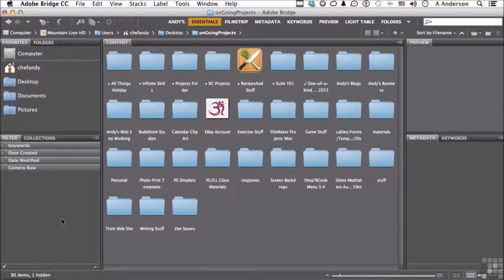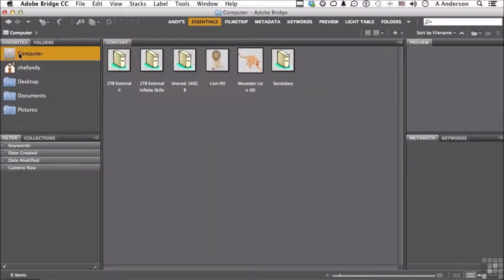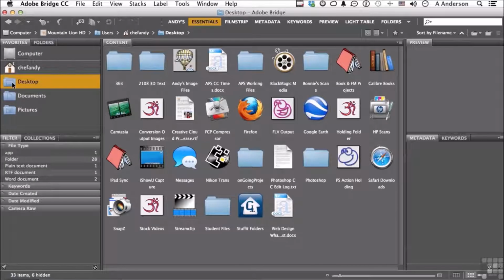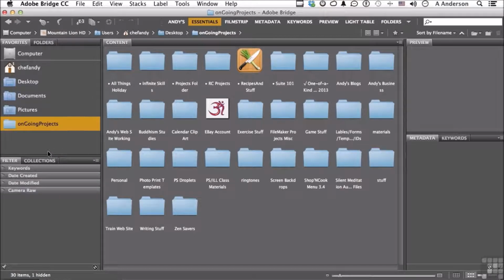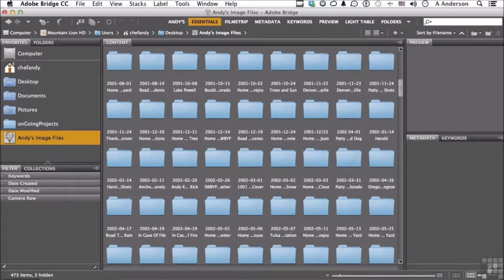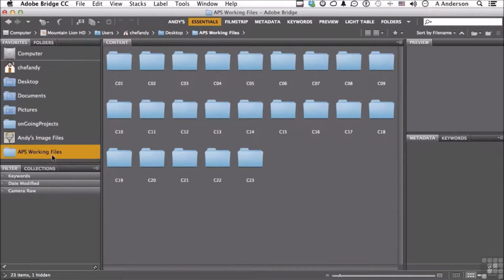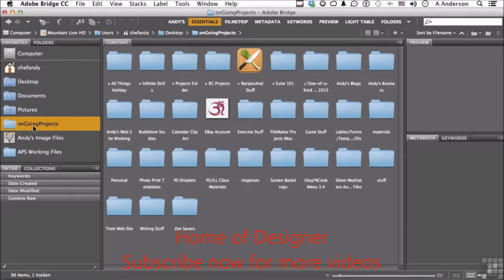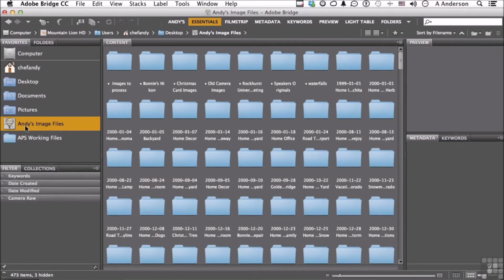Adobe Photoshop CC Tutorial | The Amazing Adobe Bridge | Using Favorites To Control Workflow